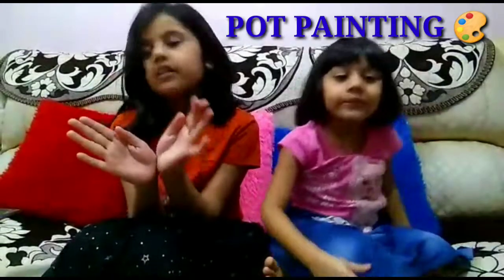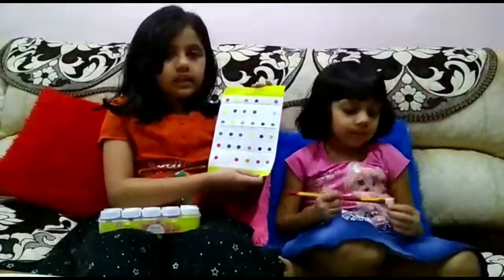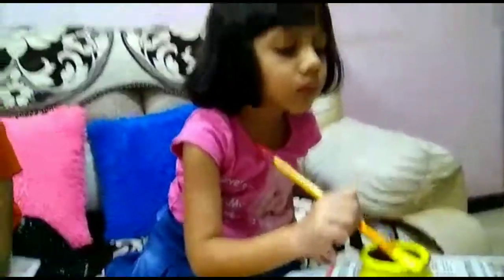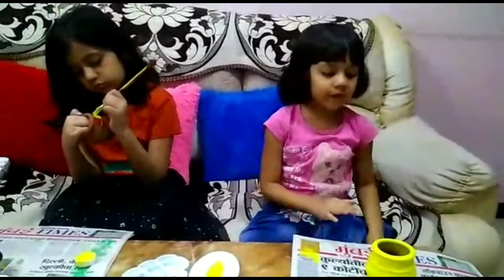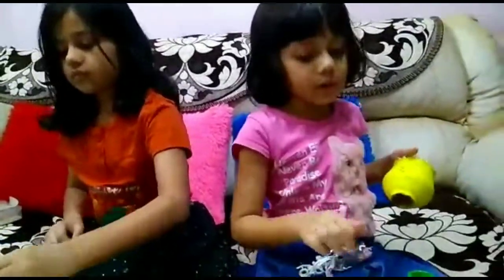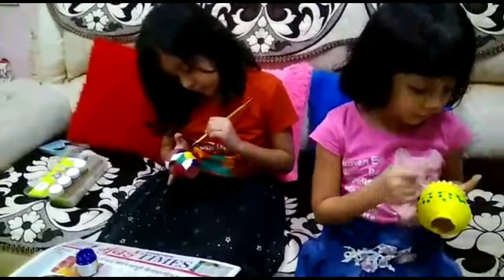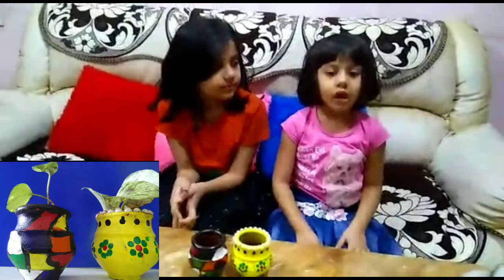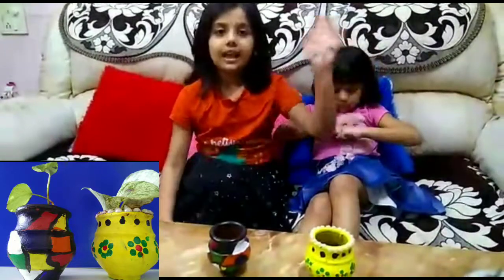Pot Painting Ideas|Aastha and Avani made their first pot painting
In this video Aastha and Avani made a very decorative matki painting
They used waste pots to decorate the home.
You can use these pots for planter or candle holder in diwali or as a decorative item.
potpainting matkipainting potdecoration ideas#kalashdecorationideas#navratrihomemadedecoration#growupwithshinysisters#Aastha#Avani